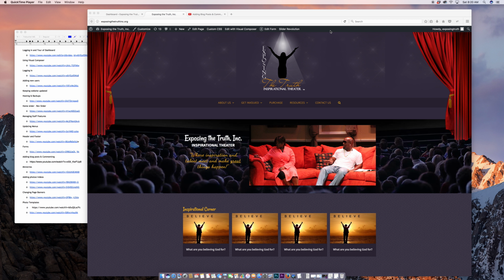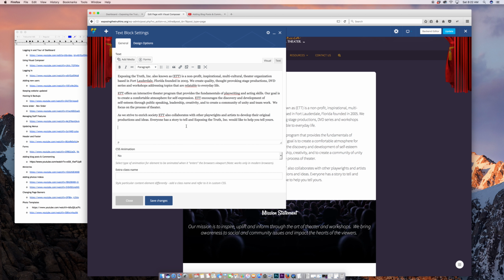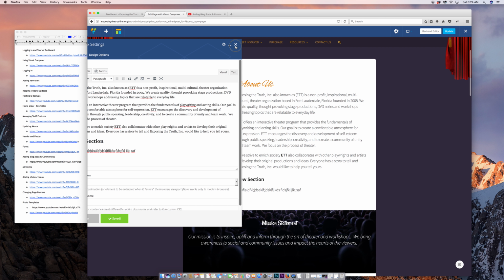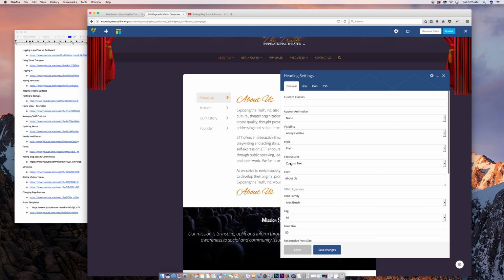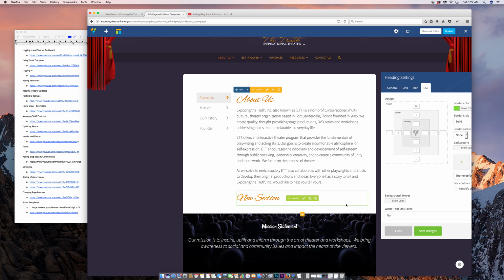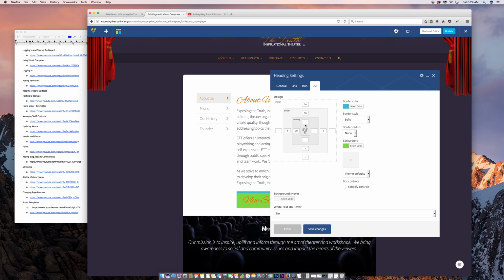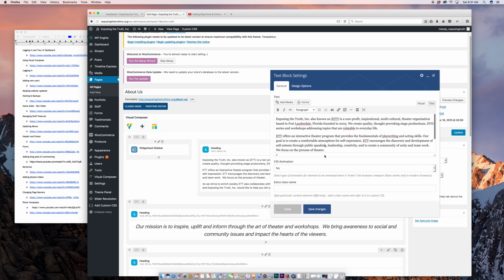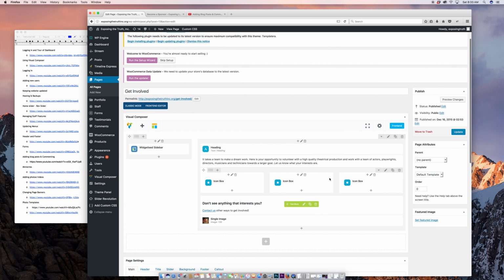Editing Pages and Using Visual Composer